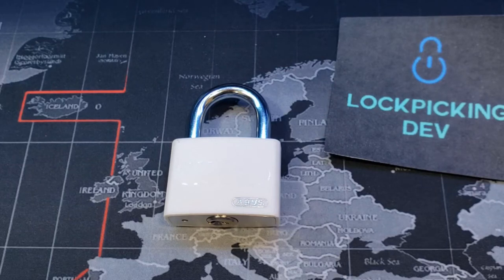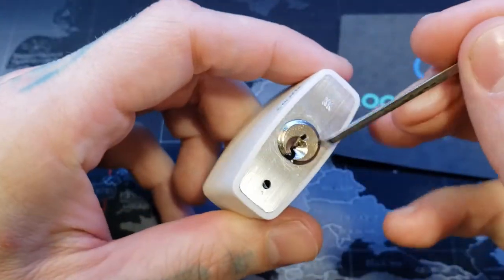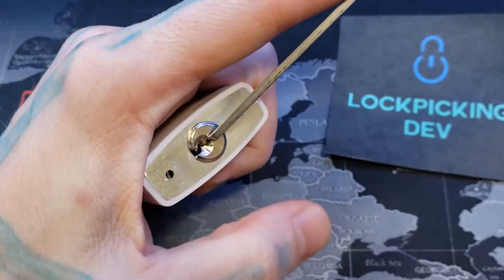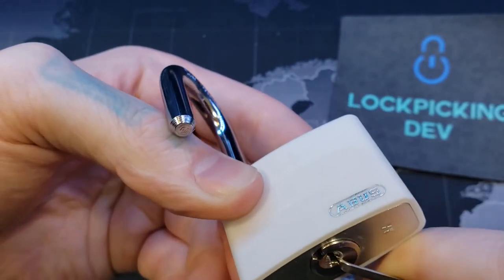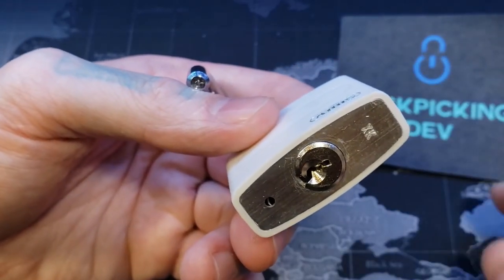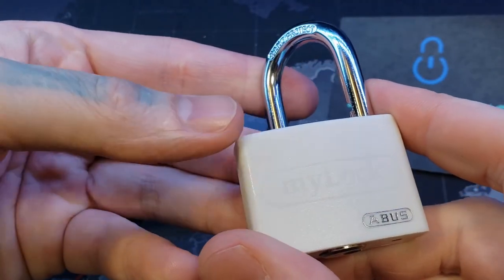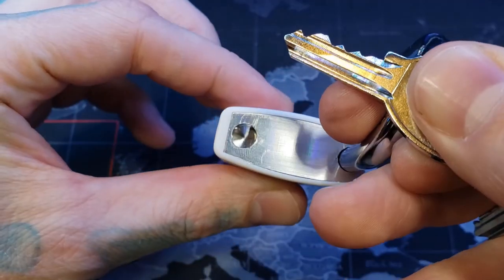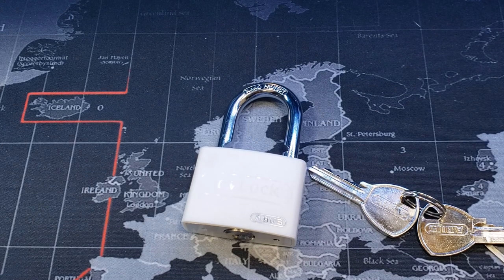83) Abus MyLock T65AL Picked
Abus MyLock T65AL Picked